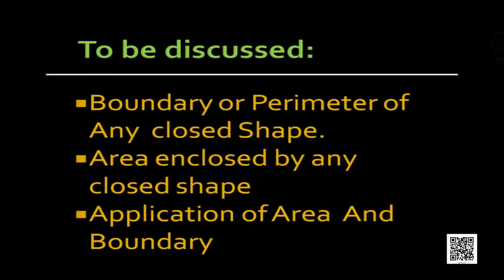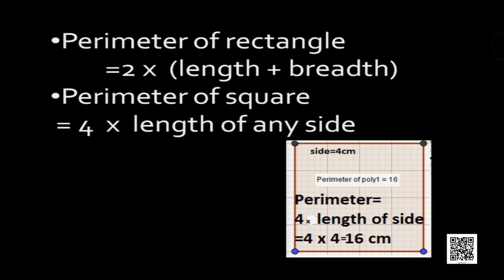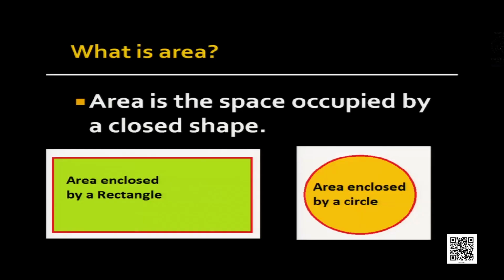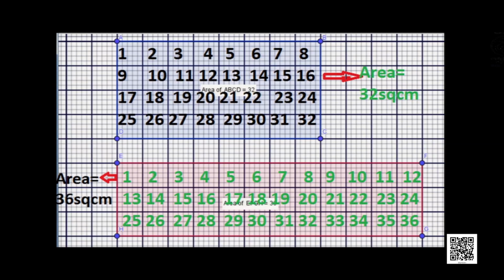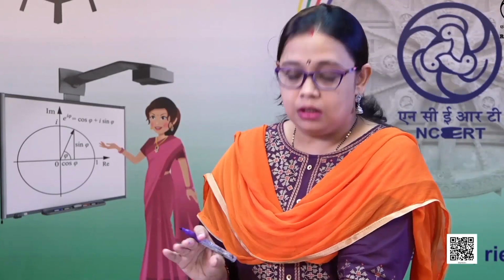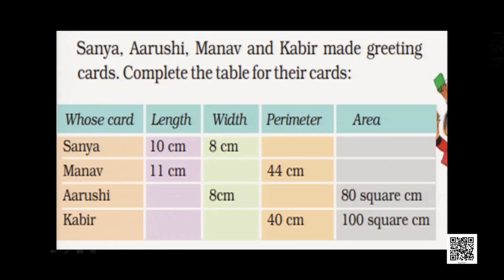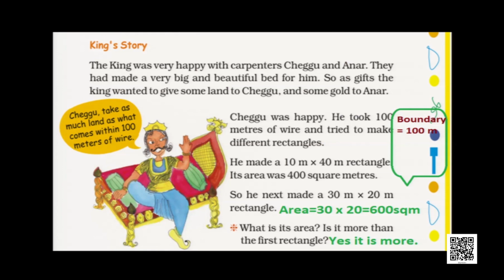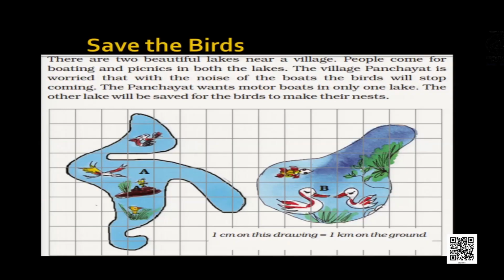Class 5 Mathematics Chapter 11 Area and its Boundry